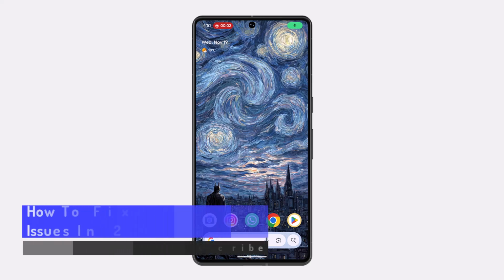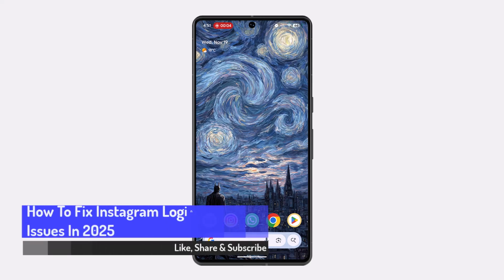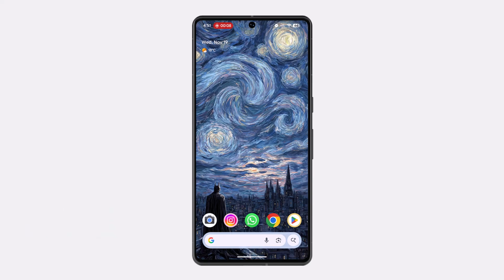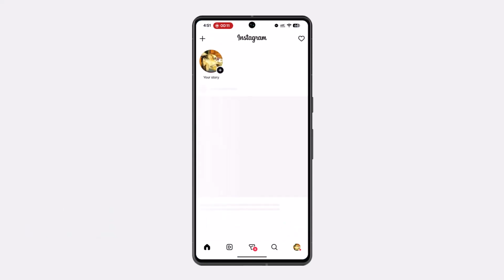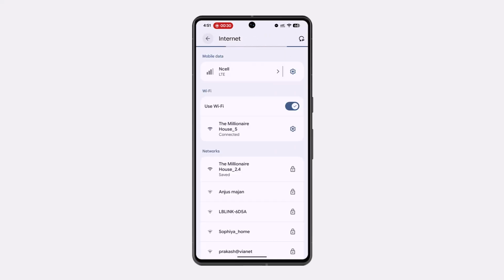How To Fix Instagram Login Issues In 2025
If you're experiencing a login issue on Instagram, it can be caused by anything from incorrect credentials to connectivity problems or outdated app versions. Fortunately, most Instagram login problems can be resolved through a few simple troubleshooting steps.

Start by checking your internet connection. A weak or unstable connection may prevent you from logging in. Open your device's Settings, go to Network & Internet, and make sure you're connected to a stable Wi-Fi or mobile data network. Try switching between Wi-Fi and mobile data, or restart your router if needed.

Next, double-check your login credentials. Make sure your username, email, or phone number and password are typed correctly, with no spelling mistakes or extra spaces. If you’ve forgotten your password, use the “Forgot password?” link on the login screen to reset it via email or SMS.

If the login still fails and you're sure your credentials are correct, restart your device. A simple reboot can clear temporary bugs or glitches that may interfere with app performance.

Also, ensure you're using the latest version of the Instagram app. Open the Google Play Store or Apple App Store, search for "Instagram," and tap Update if a newer version is available. Running an outdated version can cause compatibility issues or prevent you from accessing the login screen properly.

If none of these solutions work, you can try clearing the app's cache (Android only). Go to Settings  Apps Instagram  Storage & Cache, then tap Clear Cache. If you're on iOS, you may need to delete and reinstall the app to refresh stored data.

These steps usually solve most login-related issues unless your account has been disabled or compromised, in which case Instagram support should be contacted directly.

Timestamps:
0:00 Introduction
0:05 Check internet connection
0:33 Verify login credentials
0:59 Restart device
1:06 Update Instagram app
1:12 Conclusion